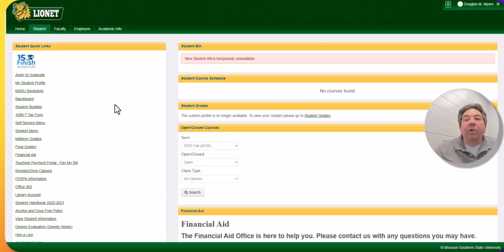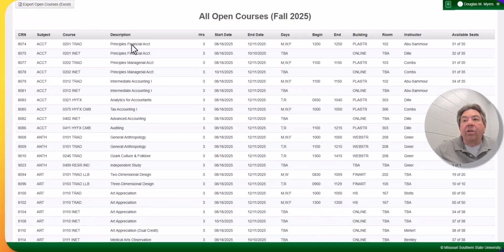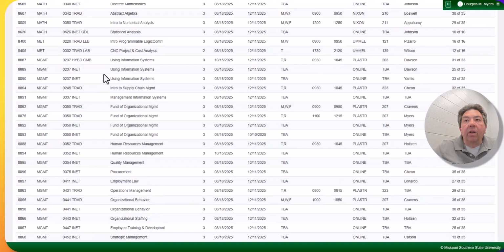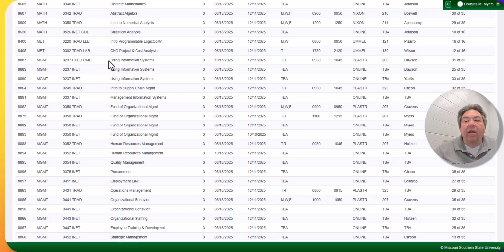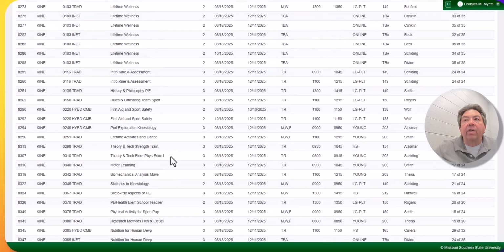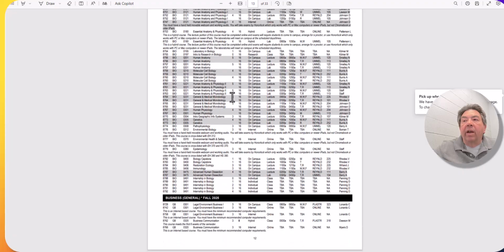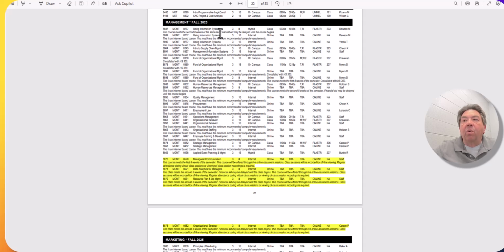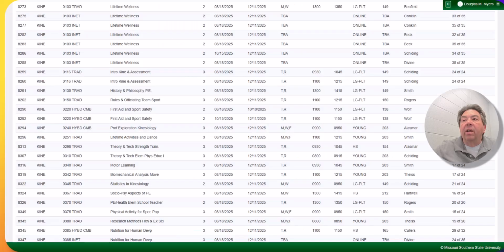Using Open Classes on Lionet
This video shows how to use Lionet and the MSSU homepage to  find classes when enrolling.